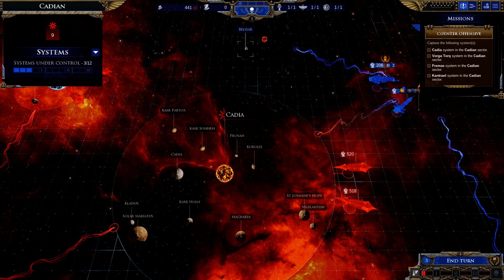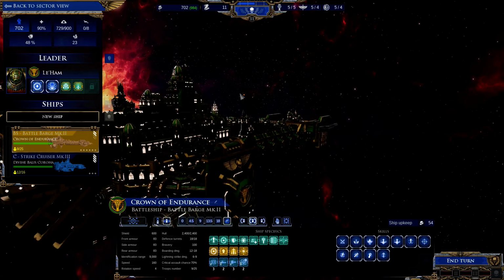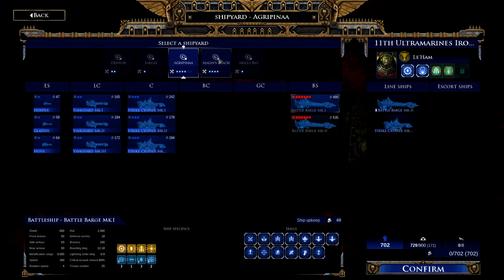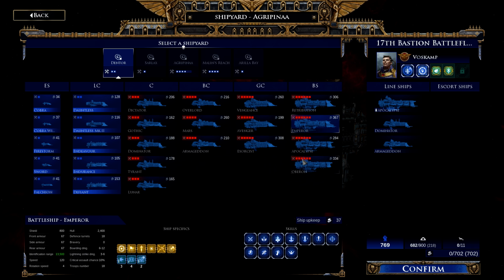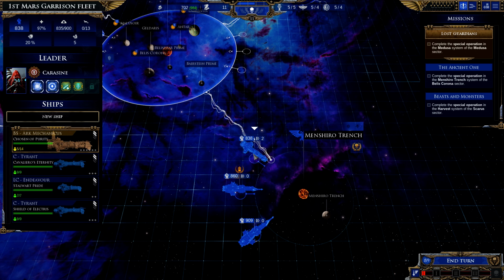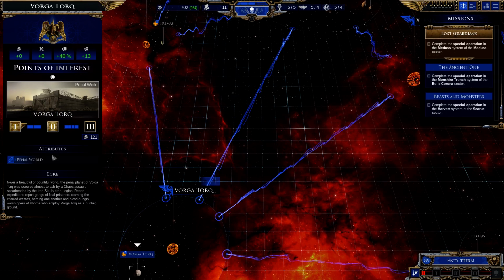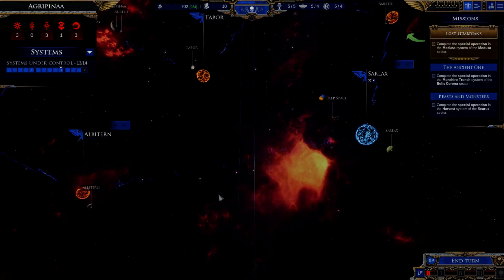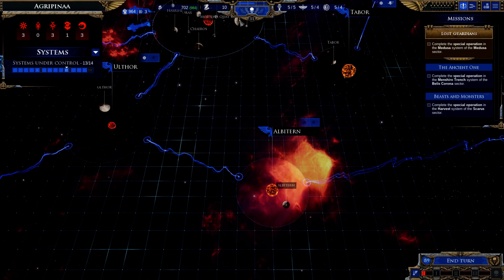Battlefleet Gothic: Armada 2 - Campaign Guide, Hard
"Battlefleet Gothic: Armada" "Battlefleet Gothic: Armada 2" "Battlefleet Gothic" "Warhammer" "Costin" "Serious gaming" "Playthrough" "Walkthrough" "Cadia"